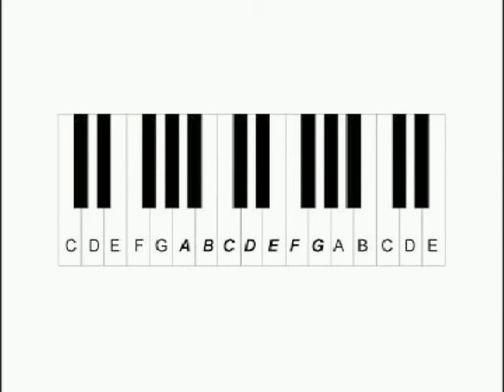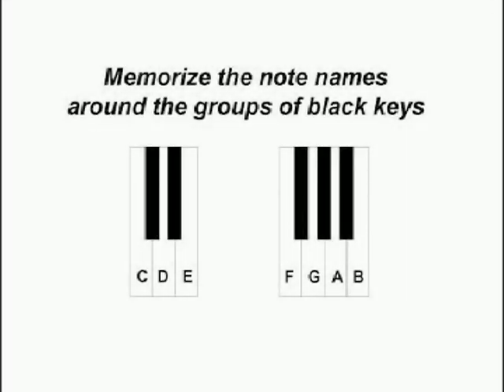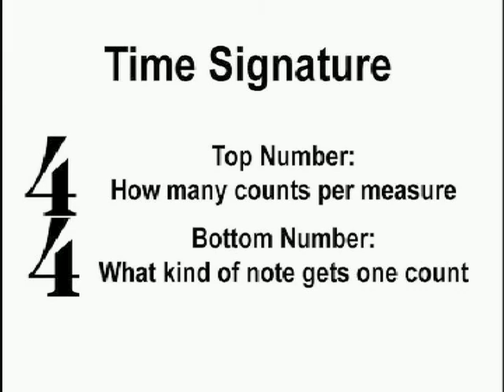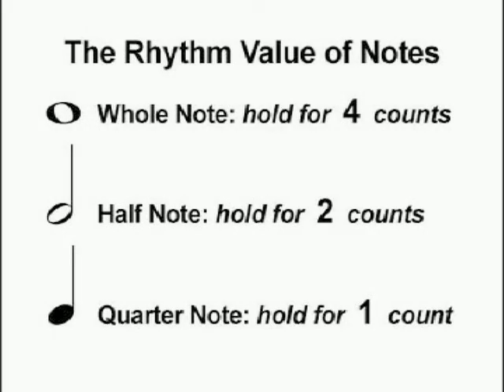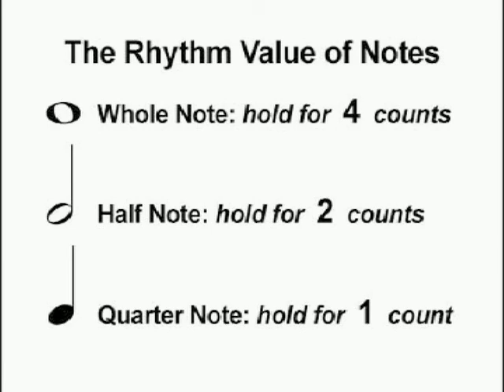Piano Notes - The Notes on the Piano Keyboard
Sign up at Pianoguidelessons.com to get started on the free Piano Guide Intro Course, which includes printable piano lessons, plus a piano notes chart, and a piano chord chart. Learn how to play piano correctly, and learn how to read music. Lessons include video, text and mp3 audio files.

Transcript:
So, looking at the keyboard, what do you see?
White and black keys, of course. But you see groups of 2 black keys, groups of three black keys, groups of two, groups of three, groups of two. These are the distinguishing features that help us find the notes we are looking for.
So what's next? The musical alphabet. And I'm not talking about that silly song you learned as a little kid.
The musical alphabet is a repeating group of the first seven letters of the alphabet, a b c d e f g, and then it starts all over again, a b c d e f g, a b c d e f g and so on. And these denote the seven white keys on the keyboard.
Now let's look at the musical alphabet on the keyboard. First notice the a's location,  in the group of three black keys and find all of the a's on the keyboard. Now take this opportunity to pause the video, and do the same with the other six letters of the alphabet on the keyboard, find all of the b 's then find all of the c 's then find the d's  and the e's and the f's and the g's then try to find them in a random order and when you've got a good idea where all the notes are on the keyboard, then we can start again.
Ok, now that you found all the notes on the keys, the next step is to memorize them. So one easy way is to concentrate on the notes around the 2 black keys, c d & e, and then the notes around the group of 3 black keys,  f g a & b.